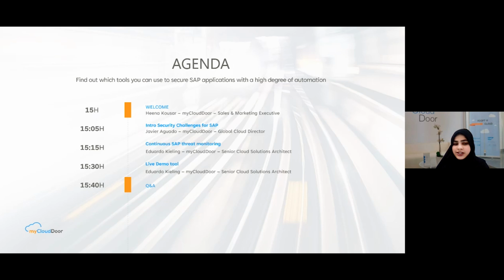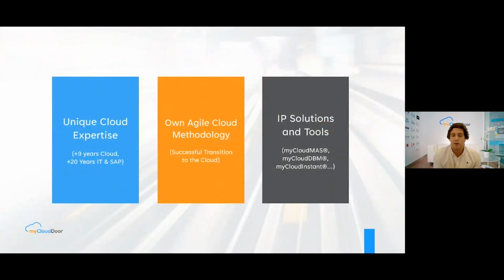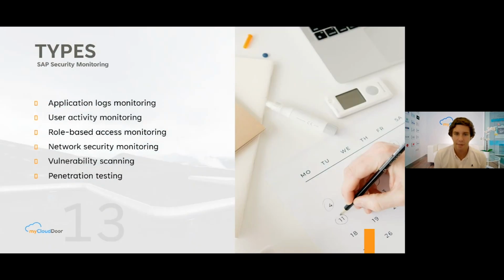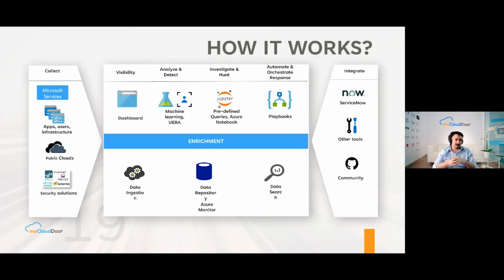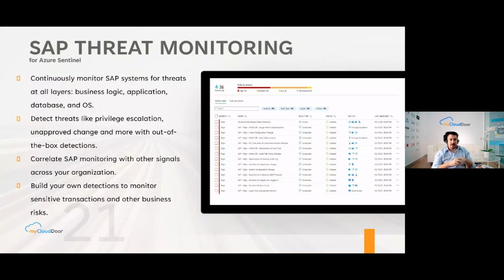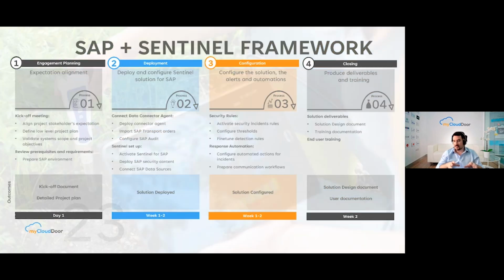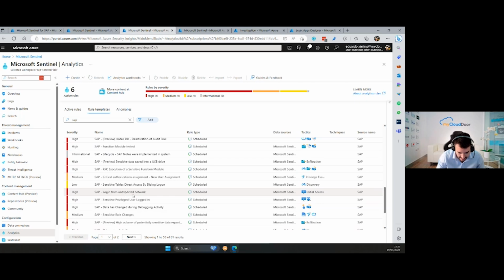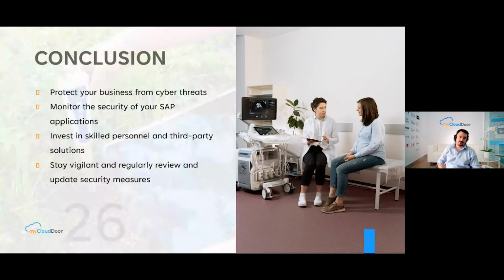Webinar - Are you monitoring the security of your SAP applications?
In this webinar, show what tools you can use to protect, prevent and react quickly to internal or external threats to SAP applications with a high degree of automation and intelligence.